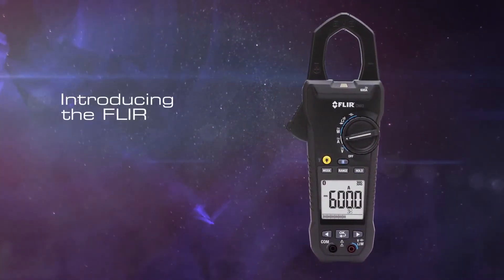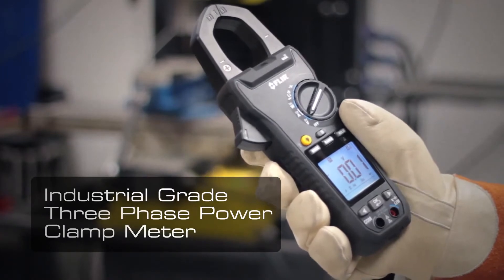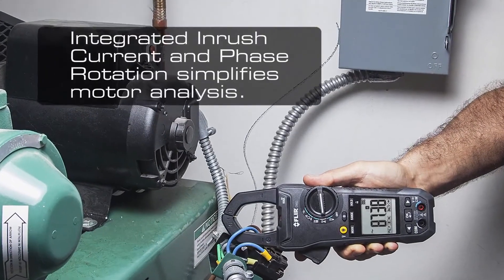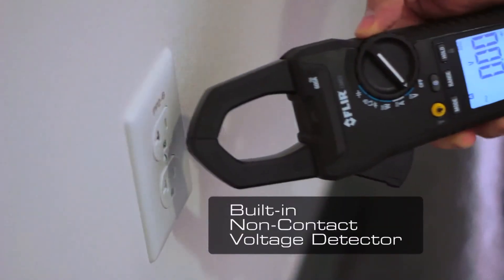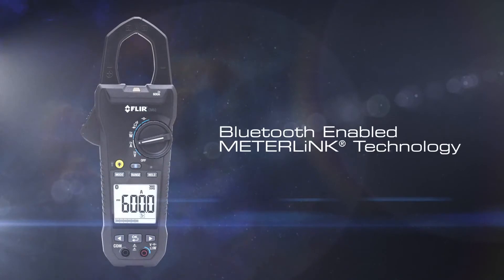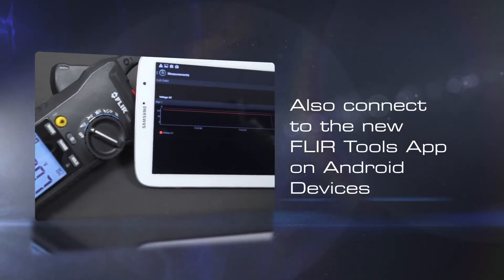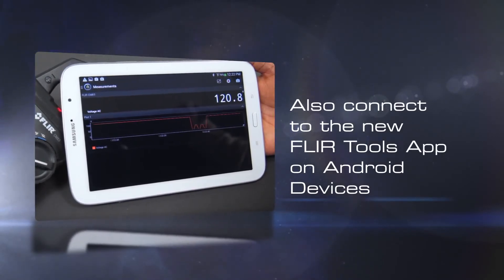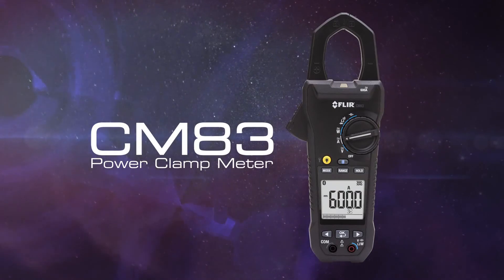FLIR CM83 Alicate wattimetro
O CM83 e um alicate amperimetro wattimetro capaz de se comunicar com os termovisores Flir ou com produtos Android (celulares, tablets, etc).